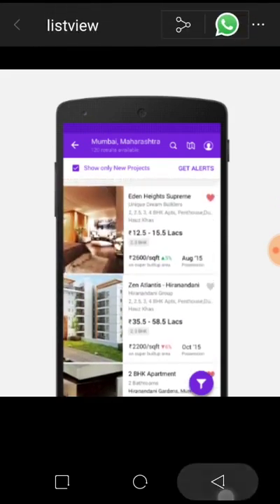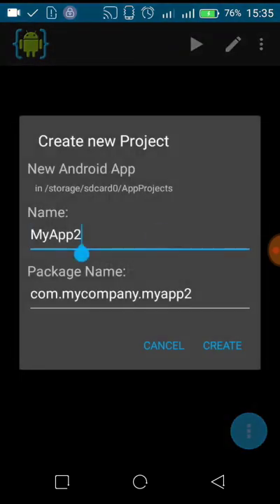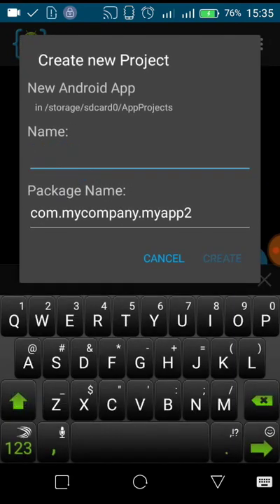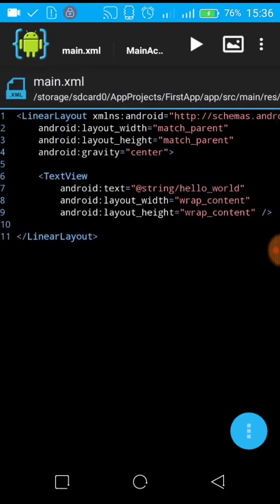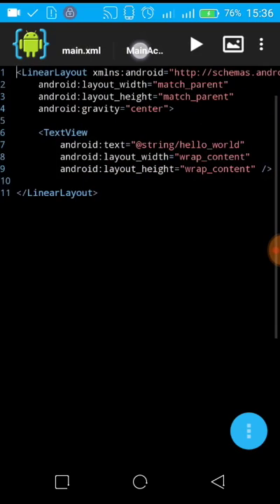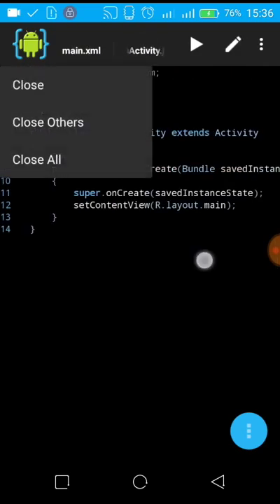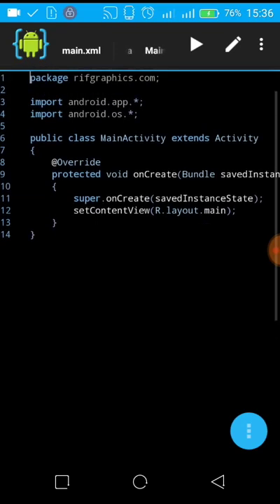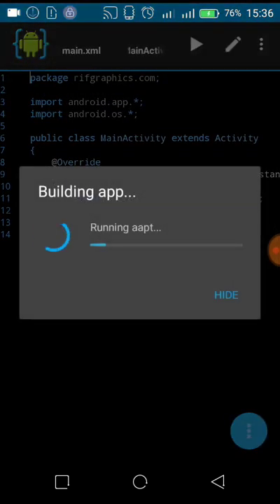How to Create a Android App in Android mobile in 5 mins__HD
note:below tags are used for youtube marketing it will make us to reach to all those are seek for knowledge